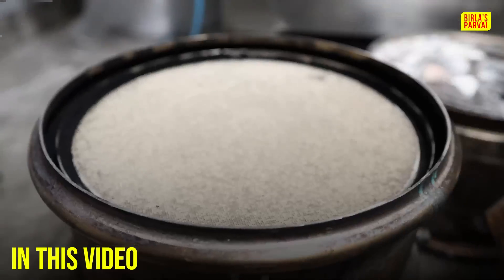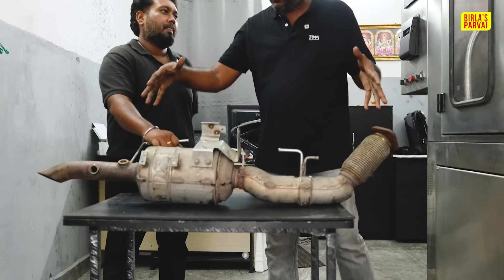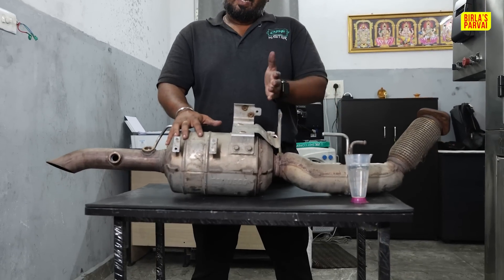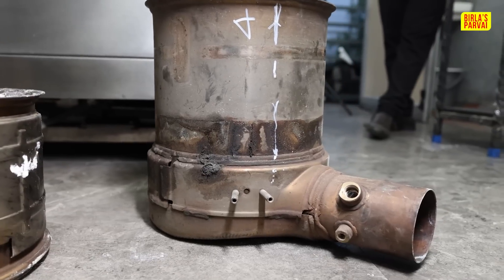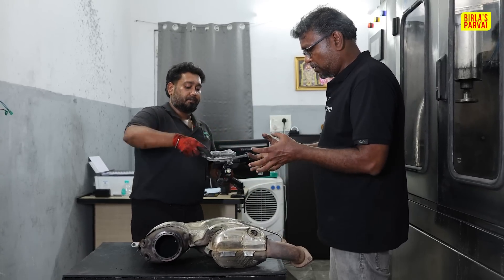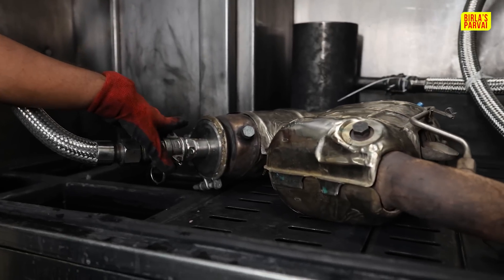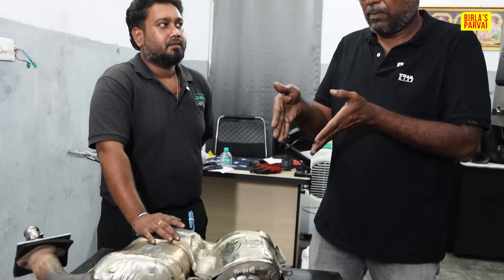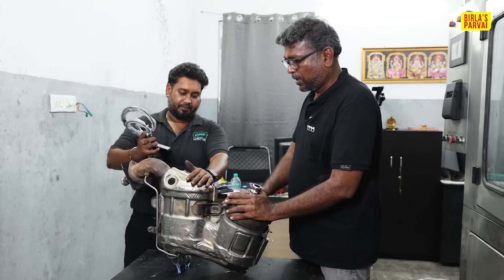Car DPF Cleaning எப்படி செய்யப்படுகிறது ? Live Demo in Factory | Birlas parvai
Santhosh raj
Vanagaram,
Chennai.

In diesel cars, the Diesel Particulate Filter (DPF) plays a vital role in reducing harmful emissions. In this video, we take you through a factory tour to understand how the DPF works, how it gets clogged, and the importance of DPF cleaning. Learn how proper maintenance can keep your vehicle running smoothly and environmentally friendly!

Enjoy the Video till end.